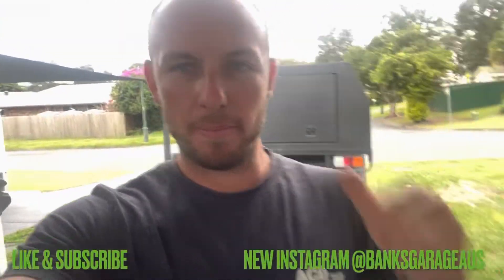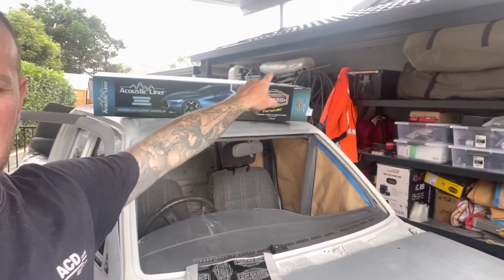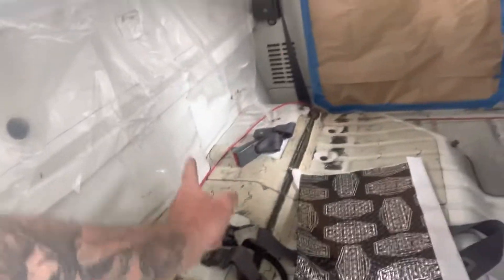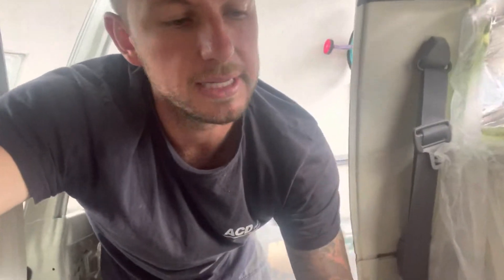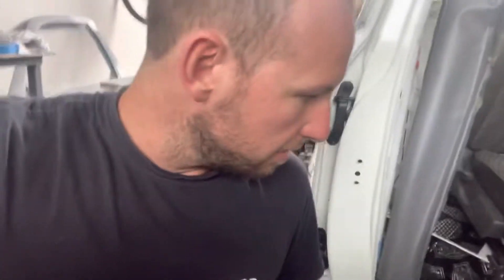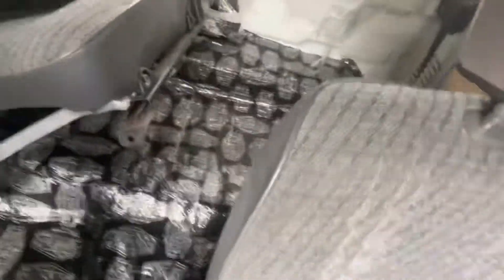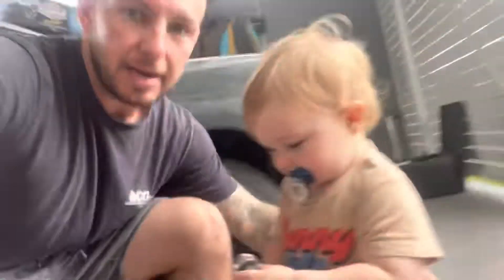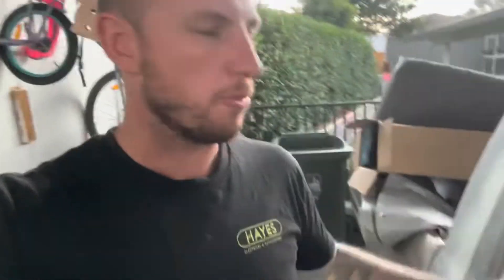Car Builders - Sound Deadener - LS1 Hilux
Hey guys
2 boxes is all you need of the sound deadener, it’s the perfect amount, another box would do the doors and rear wall.

Acoustic liner next week!

Highly recommened